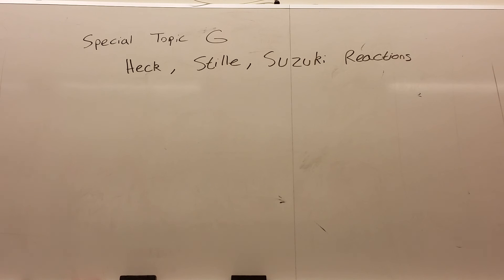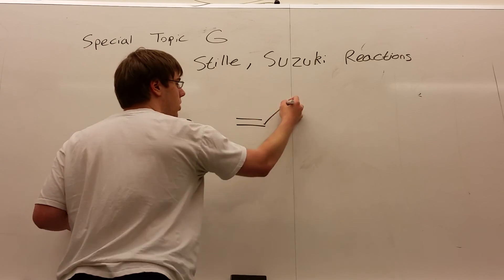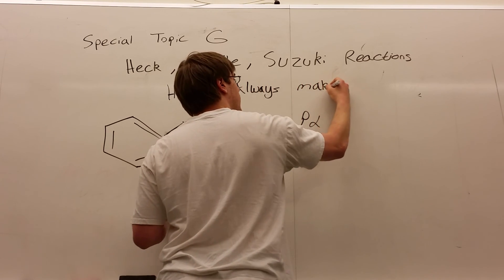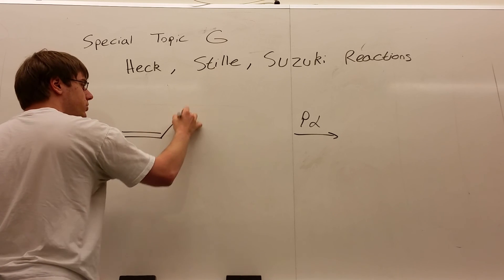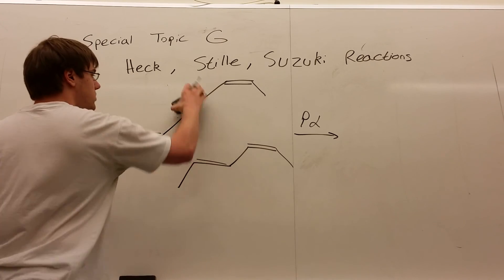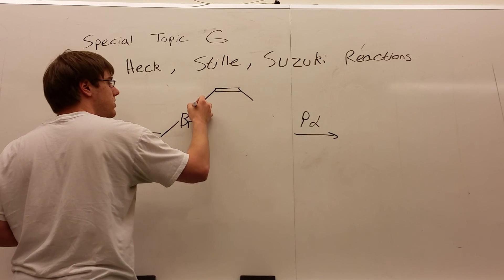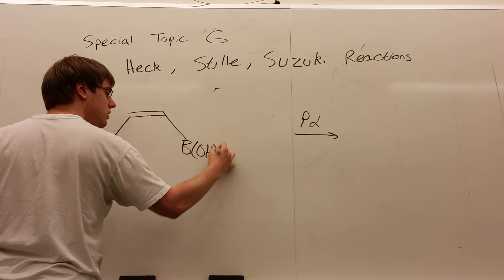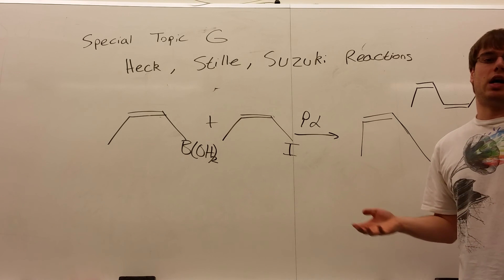Special Topic G Part 1- Heck, Stille, and Suzuki Reactions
Three reactions that are fairly similar when you don't have to worry about the mechanisms behind them.
Remember Heck always makes a trans double bond!
Suzuki and Stille maintain the stereochemistry of the starting materials!